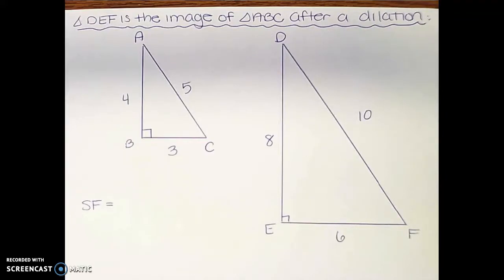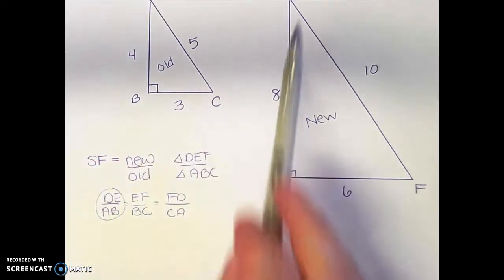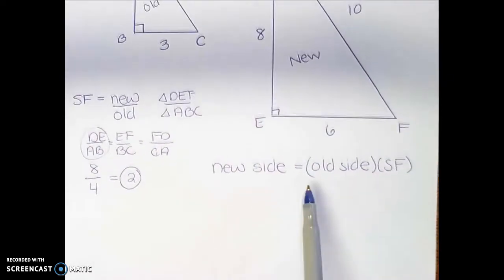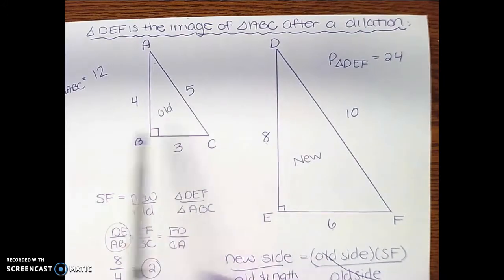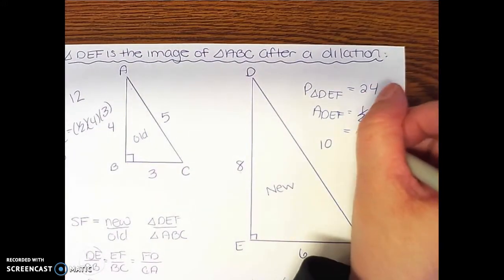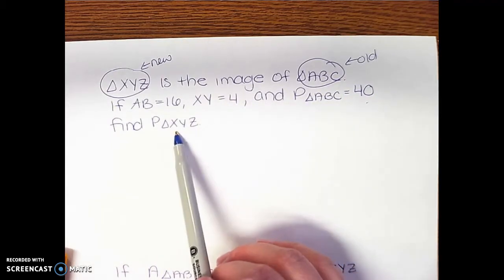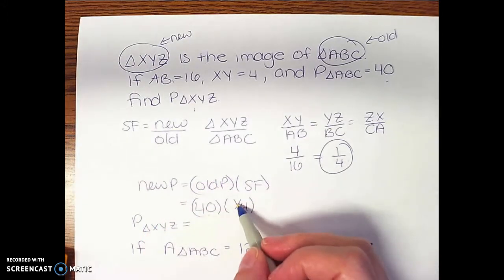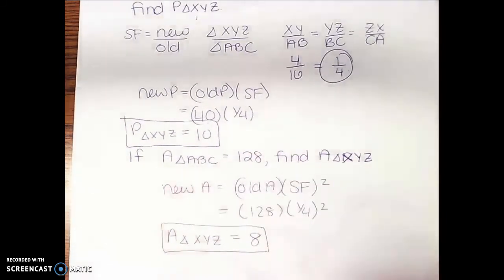U6 T2-3 Area and Perimeter of Similar Figures